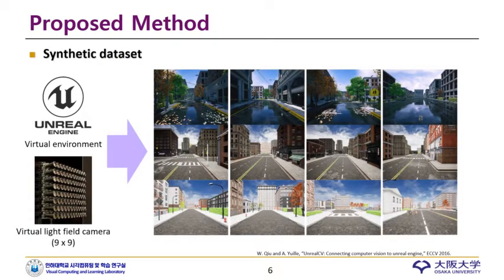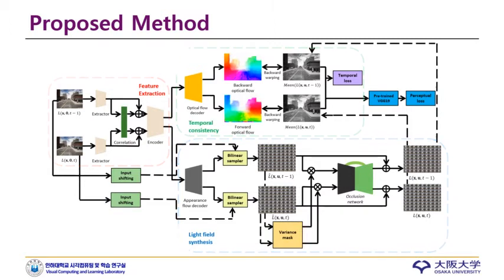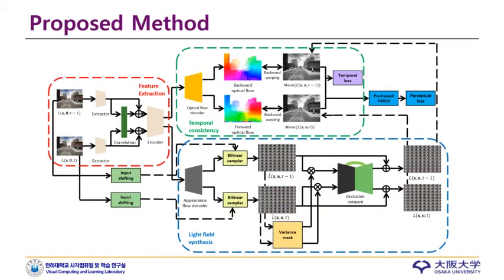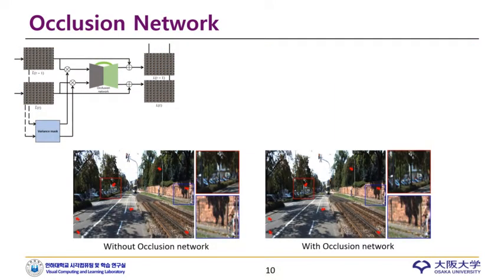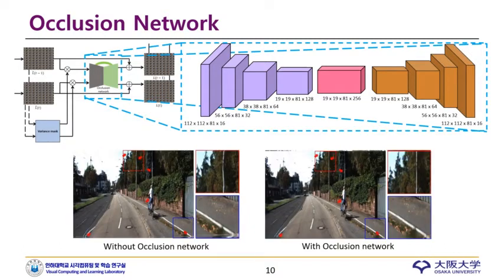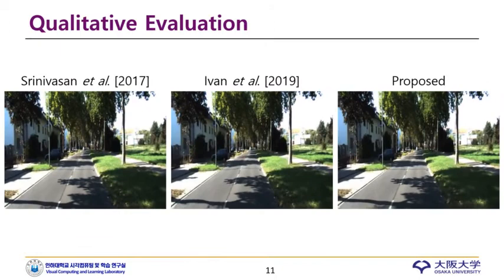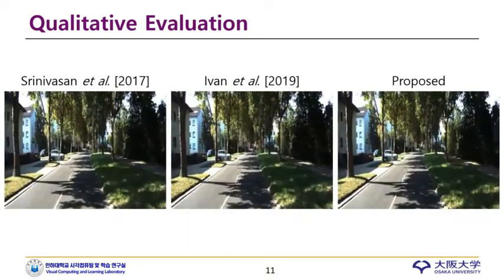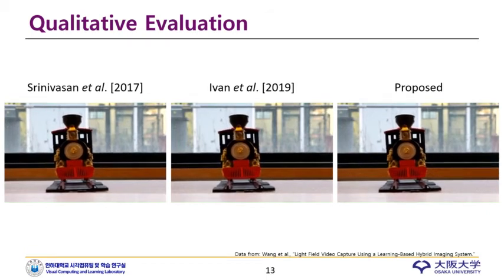5D light field synthesis from a monocular video